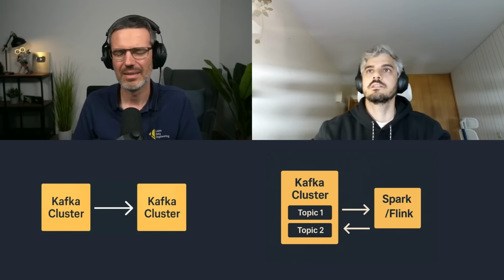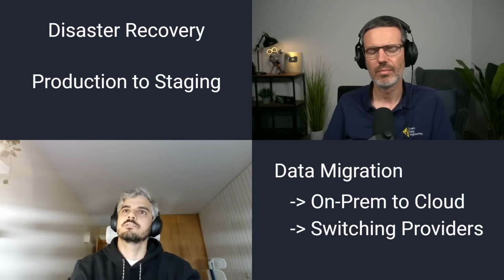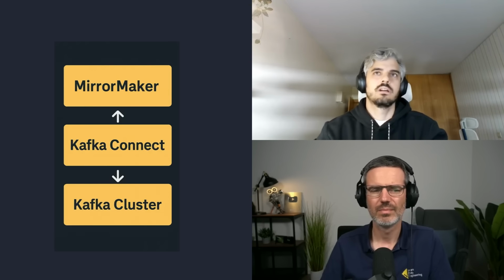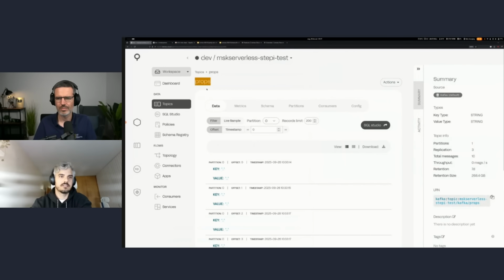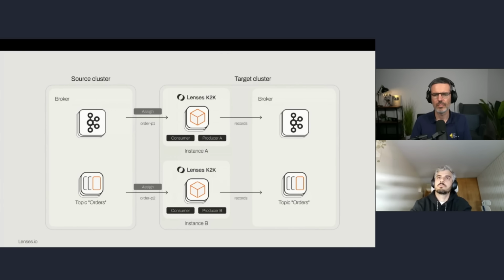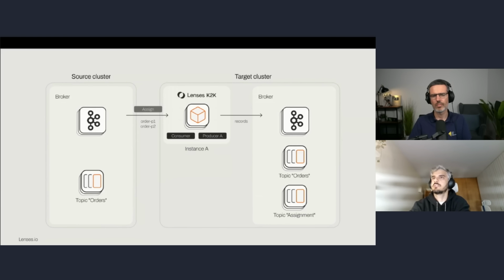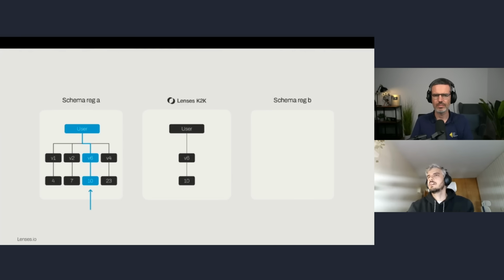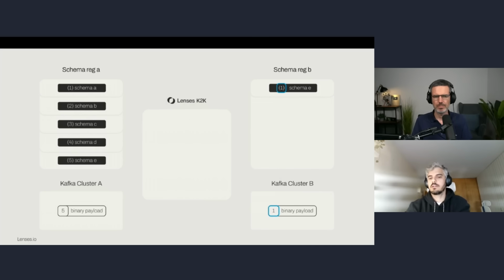How To: Kafka to Kafka Data Replication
In this video, Andreas from Learn Data Engineering talks with Carlos from Lenses.io about cross-cluster replication in Apache Kafka. They explain why replicating data between clusters is harder than within a single cluster, real-world use cases like disaster recovery and migration, and the limitations of current tools such as MirrorMaker. Carlos introduces K2K (Kafka-to-Kafka Replicator), showing how it scales with Kubernetes, ensures no duplicate records using an assignment topic, and even handles schema replication with ID mapping. Includes a live demo of replication in action.

00:00 – Intro: What Is Kafka Cross-Cluster Replication?
01:30 – Why Move Data Between Kafka Clusters?
03:00 – Typical Use Cases: Disaster Recovery, Staging, Archiving
05:20 – Kafka Data Migration: On-Prem to Cloud & AWS MSK
07:00 – Common Pitfalls: Why MirrorMaker Adds Too Much Overhead
09:00 – The Role of Consumer Groups in Replication
11:00 – Scaling Replication with Kubernetes & Partitions
13:00 – Preventing Data Duplication with the Assignment Topic
15:30 – Handling Failures: Fencing Off Bad Producers
18:00 – Schema Replication & Schema ID Mapping Explained